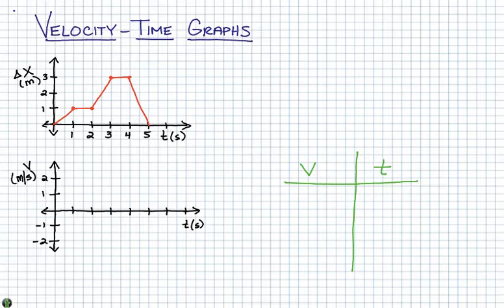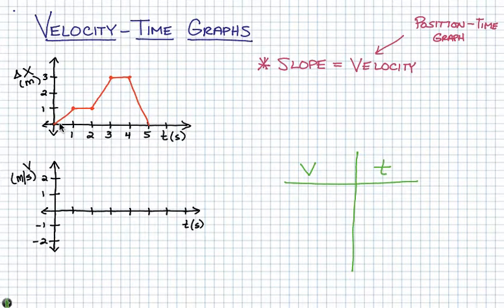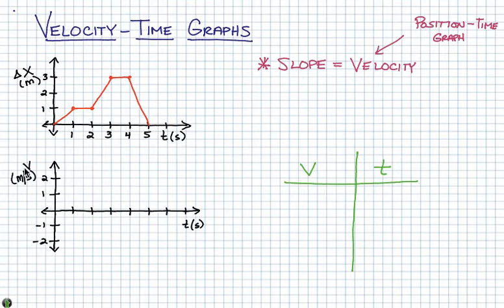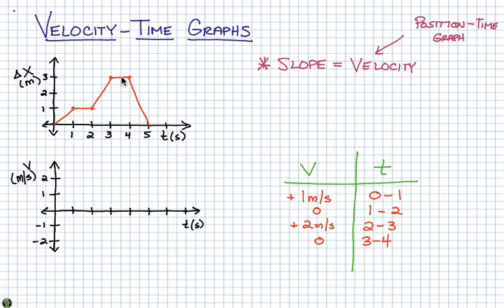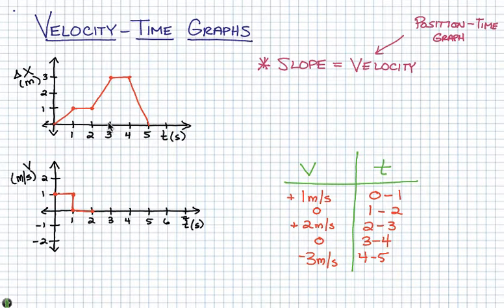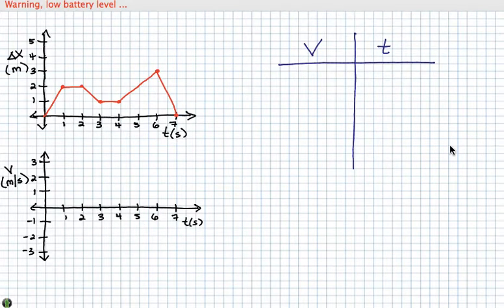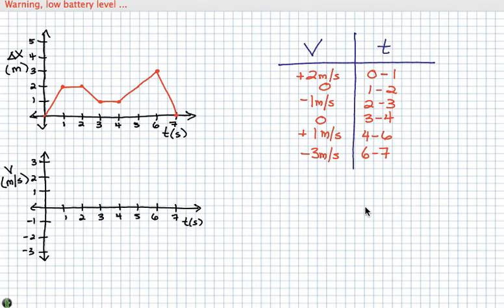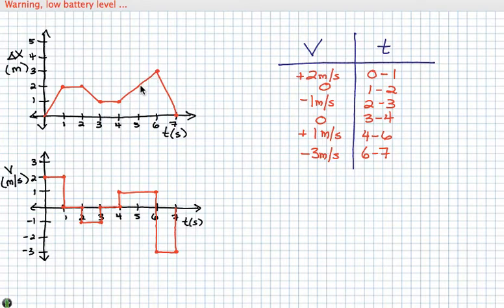VElocity Time Graphs